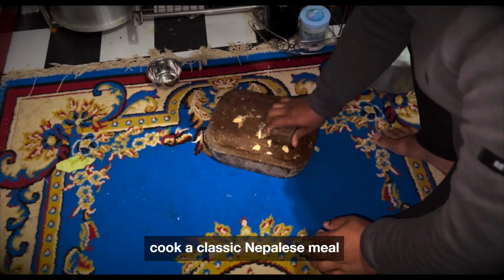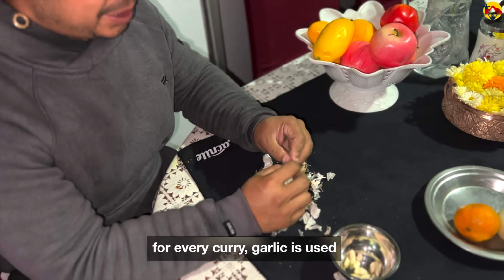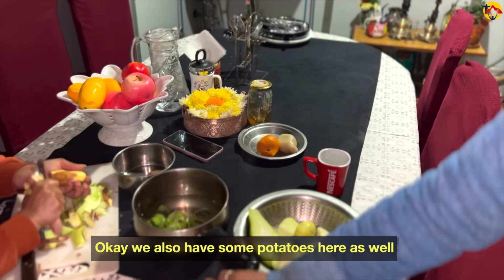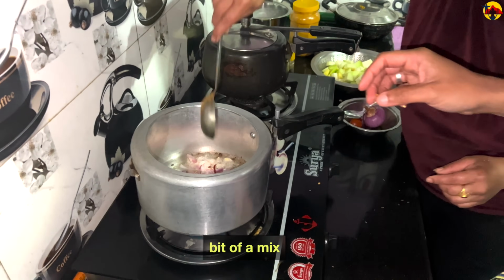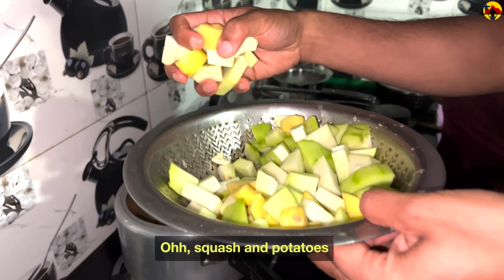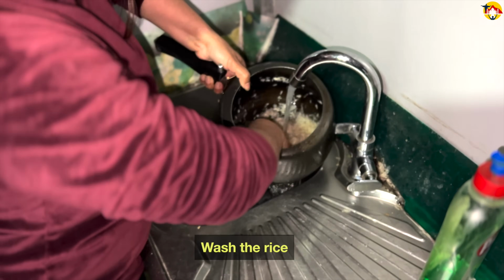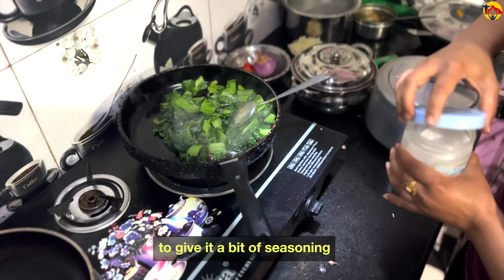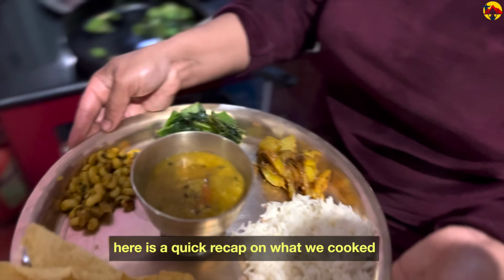How to Cook Dal Bhat; a Nepalese Classic Meal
On this special show, I'll show you how I had so much fun learning how to cook a classic Nepalese meal, Dal Bhat, with the wonderful host family I was staying with during my visit to Namaste Samudiyik Homestay in Panuati Village, Nepal, in December 2022.

This is a great way to showcase the beauty of travelling in Nepal, connecting and feeling part of the family during my homestay and highlighting Nepal for more than just hiking.

Those crucial ingredients and recipes are below for you to try cooking the meal yourself. Also, a bit of dancing with the family after all the cooking was over.

Chapters
0:00 Intro
0:36 Cooking the Dal
3:51 Shebs cooks squash and potato curry
11:10 Cooking the rice
12:02 Cooking the spinach/saag curry
14:15 Cooking poppadoms
14:46 Preparing the plate to be served
15:58 Recap on what we cooked
16:25 Outro
16:38 Bollywood dancing to finish off
Special Thanks:
Going Nepal and Nepal Luxury Escapes for providing excellent service.
Bikas Tamang for filming.
Get in touch with Namaste Samudiyik Homestay if you want to stay there:

Thank you to the family;

Sangita Shrestha
Roshan Shrestha
Silviya Shrestha
Melisha Shrestha
Try it for yourself:

Nepali Dal Bhat (Lentils and Rice)

Servings 4
Calories 172kcal

Ingredients

2 Tablespoons ghee or oil
1 onion chopped finely
2 cloves of garlic minced
2 " piece of ginger grated
1 teaspoon coriander seeds crushed
1/2 teaspoon red chilli powder
1/2 teaspoon turmeric
1 cup red lentils washed
3 cups water
1 teaspoon salt
2 Tablespoons chopped cilantro
2 cups cooked white rice to serve with dal.

Instructions

Heat the ghee or oil in a large frying pan and cook the onions until translucent but not brown.
Turn the heat to low and add the garlic, ginger, crushed coriander seeds, red chilli powder and turmeric. Stir to combine for about 3 minutes or so.
Add in the red lentils and mix well with the onion mixture.
Add in the water and bring it to a boil; add in the salt and reduce heat to a simmer for about 15 minutes or until the lentils are tender. Stir in the fresh cilantro and remove from heat.
Serve with white boiled or steamed rice
Squash and Potato Curry

Ingredients

Squash & potato
Oil
Dry Chilli
Cumin seeds
Fenugreek
Onions
Tomatoes
Curry powder
Salt
Ginger
Garlic
Masala
Coriander leaves
Cumin Powder

Instructions

Heat the pan, and add a little bit of oil.
Add Cumin seeds and Fenugreek.
Add some onions and dried chillies.
Add the tomatoes and stir.
Add half a spoon of curry powder.
Add half a spoon of ginger garlic paste, ground from ginger, garlic and masala and stir for 2 minutes.
Add the squash and potatoes and stir.
Add half a spoon of cumin powder and half a spoon of salt.
Stir for a few minutes, cover the pan, and let it cook on a low flame for 15 minutes.
Nepali Saag/Spinach

Ingredients

Spinach
Garlic cloves - add lots of flavour to this simple stir fry
Cumin seeds
Curry powder/ garam masala - use either one to add extra flavour to the dish.
Salt & Pepper

Instructions

Heat oil in a saute pan. Add cumin seeds and once they start to splutter, add the minced garlic and saute till lightly browned.
Then add chopped spinach, turmeric, curry powder, salt and pepper.
Mix well and cook uncovered until the greens are wilted and tender, about 6~8 minutes.